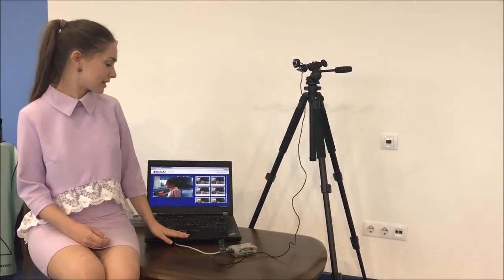Hard Hat Detection Demo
This demo is running on Raspberry Pi 3. As you see on this video ARM CPU performance is more than enough to detect humans in real time video stream and check if people wear helmets. This solution can be adopted to install right on IP cameras.